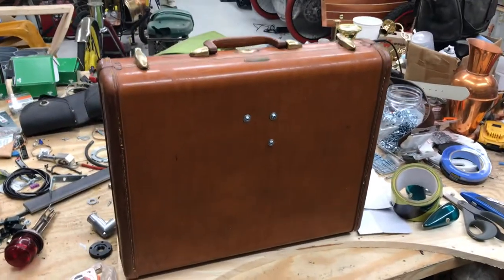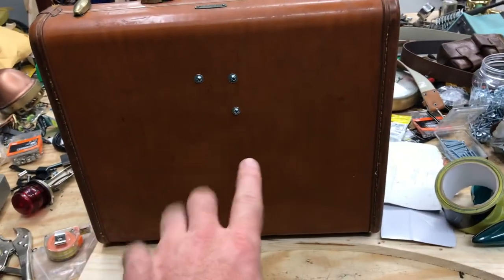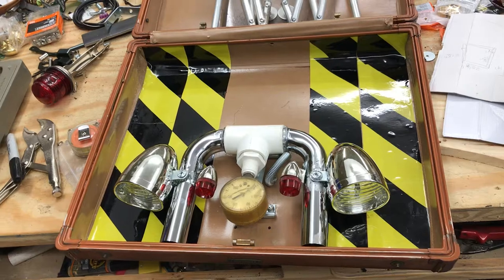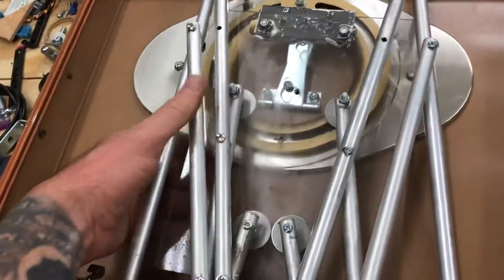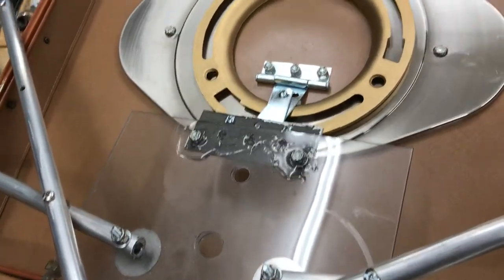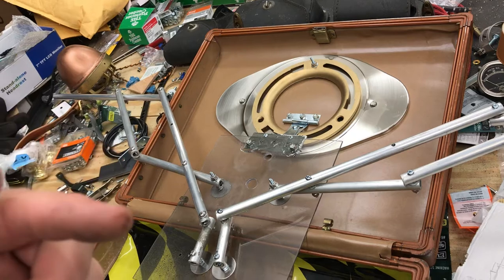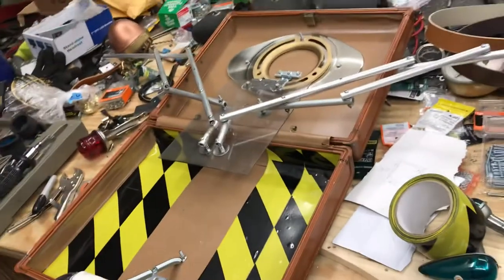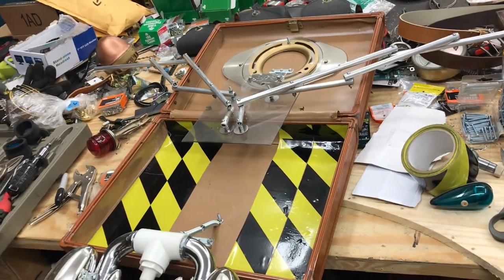VLOG 32: Dave's Suitcase Challenge build: Steampunk Briefcase Jetpack with expandable wings!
For my build for the Great World Suitcase Challenge, I really wanted mine to open up and be a jetpack with wings. After a ton of suitcases, I decided to go with this briefcase. It limited my design space a bit but turned out great. I'll post another video when it is completed.